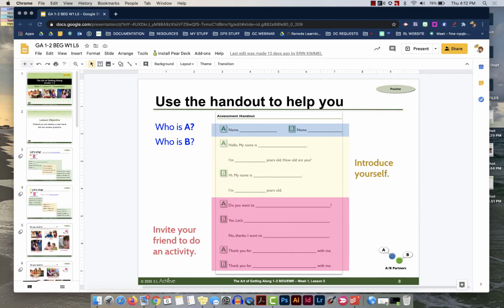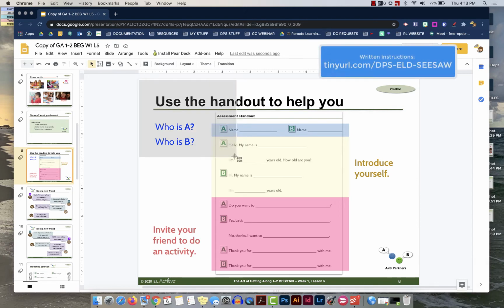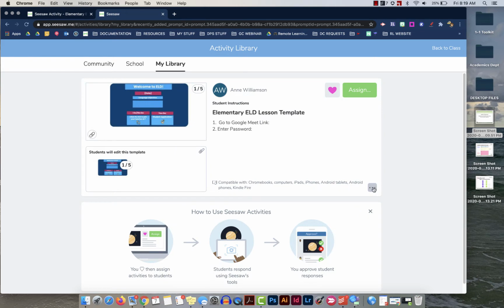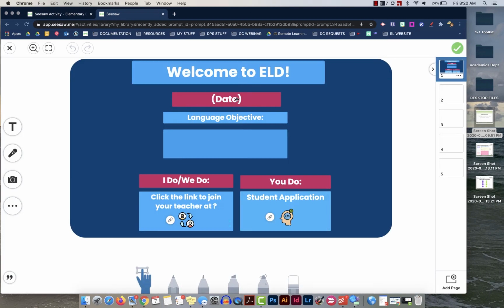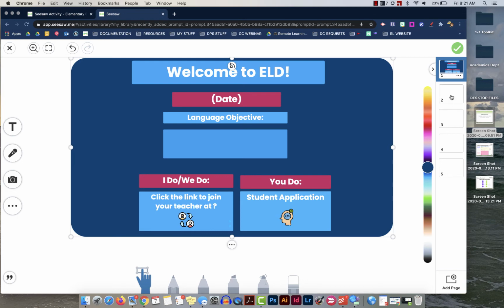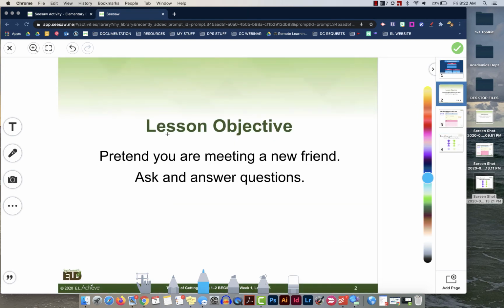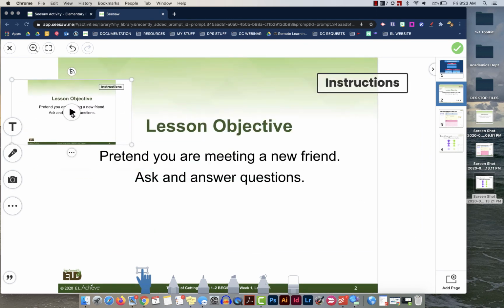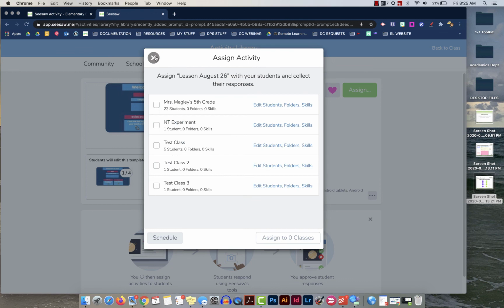Seesaw - Using ELD Lessons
This video will go though the process of creating an ELD lesson in Seesaw using the EL Achieve slide decks.